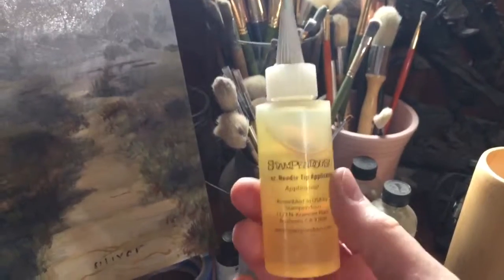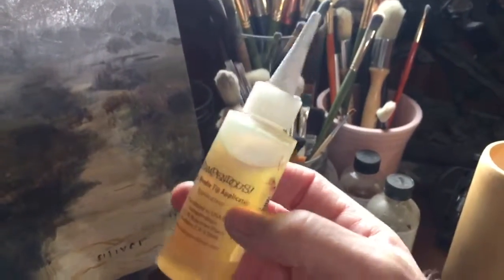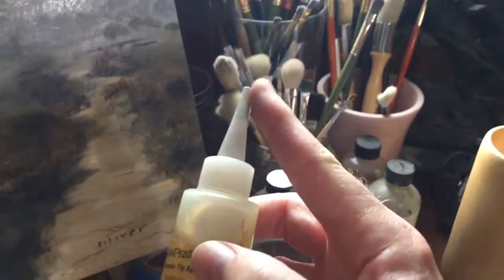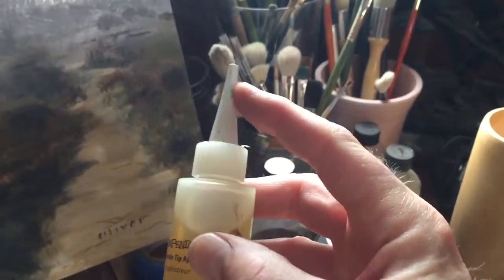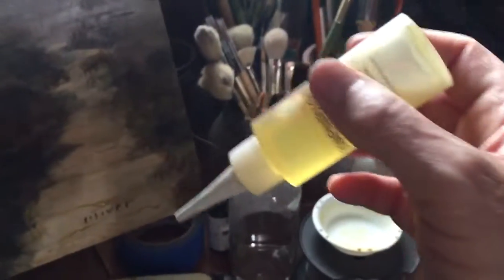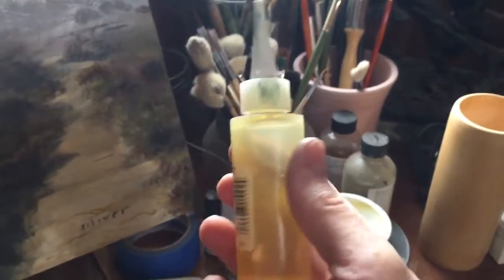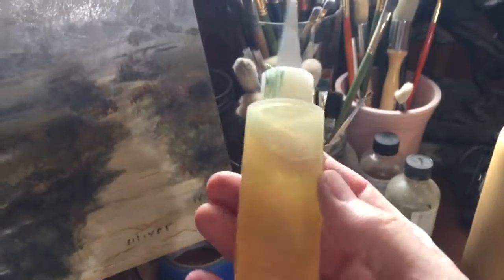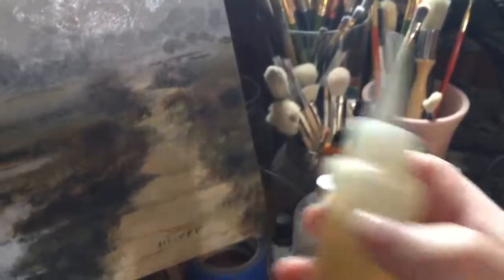Pleinair Plein air painting kit tip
A convenient tip for the plein air artist oil painter.